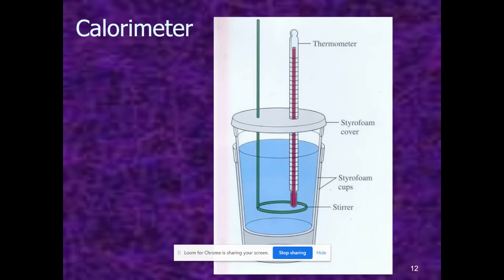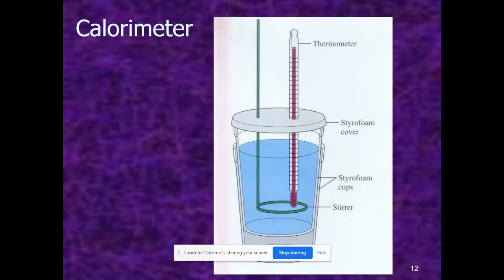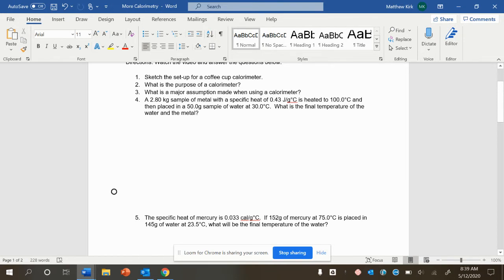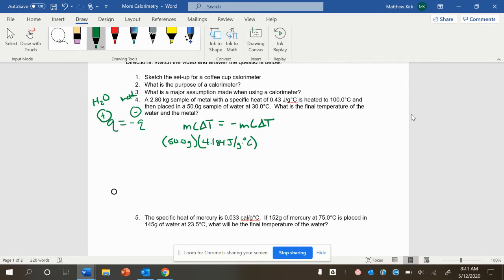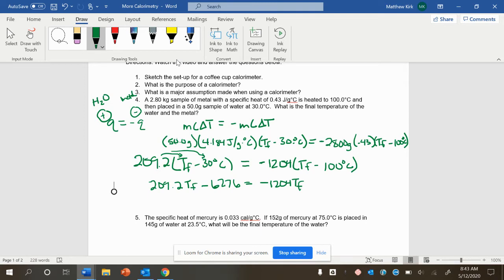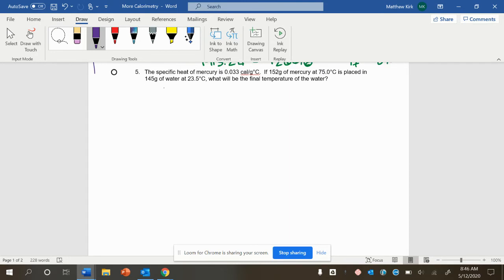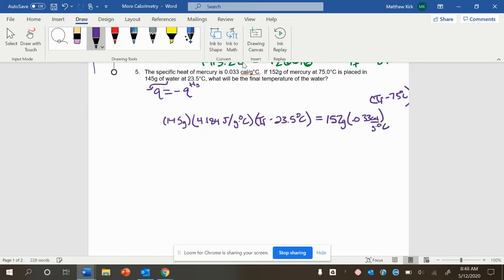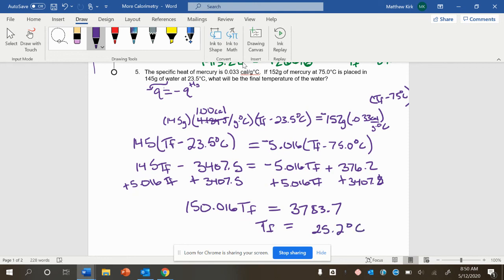More Calorimetry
All about calorimeters and how to solve q=-q.